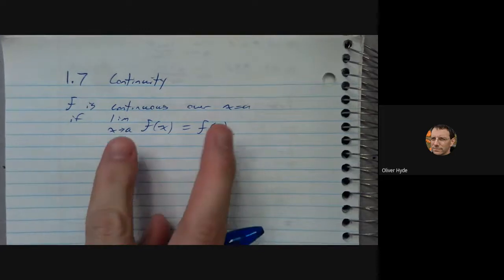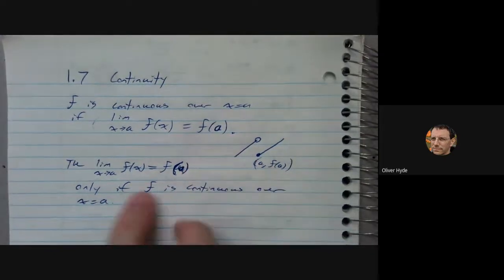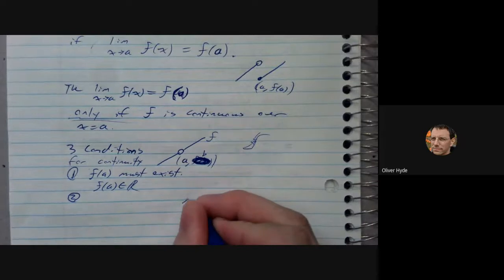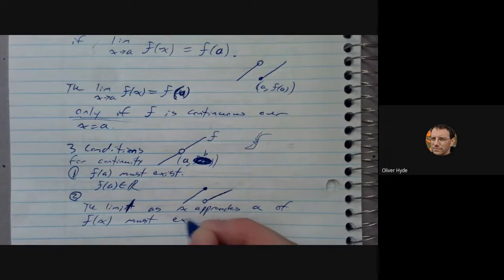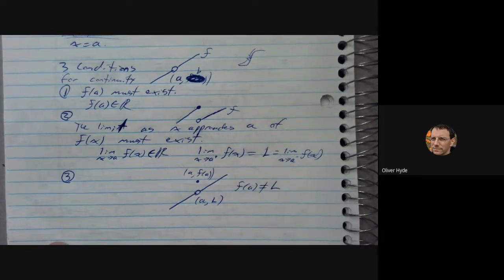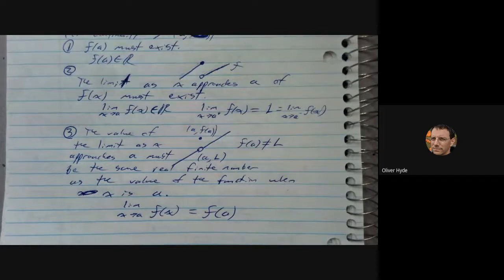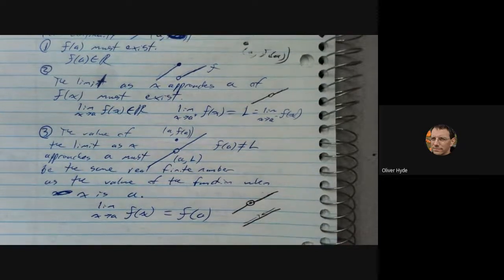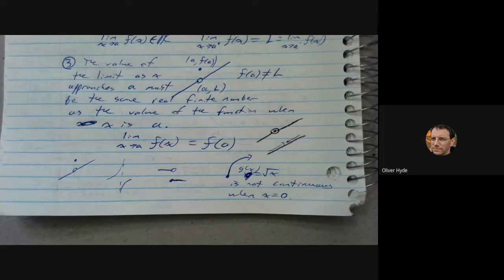MCV 1.7 Continuity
Discussing the three conditions that must be satisfied.